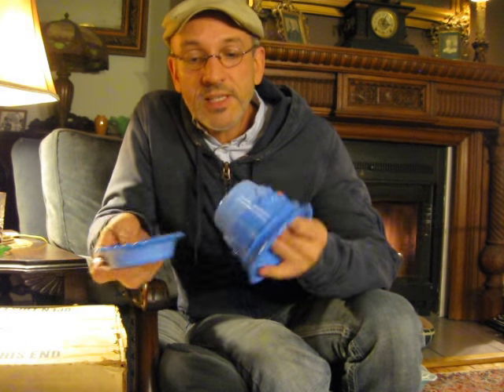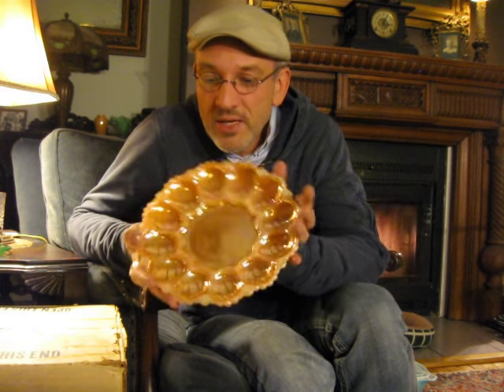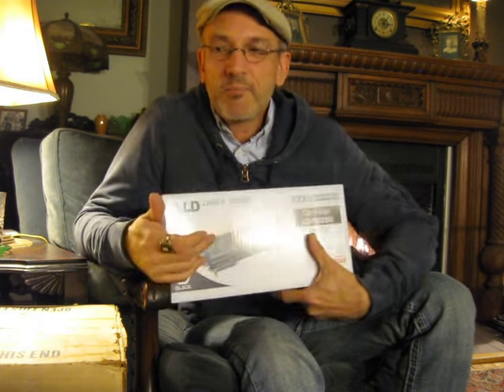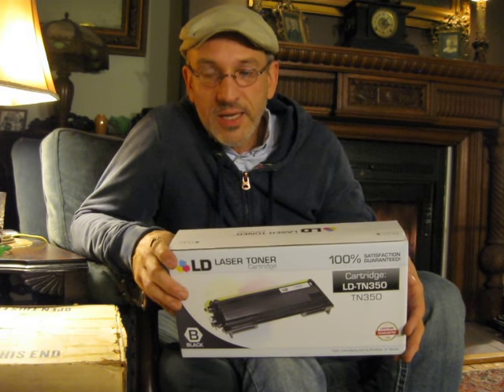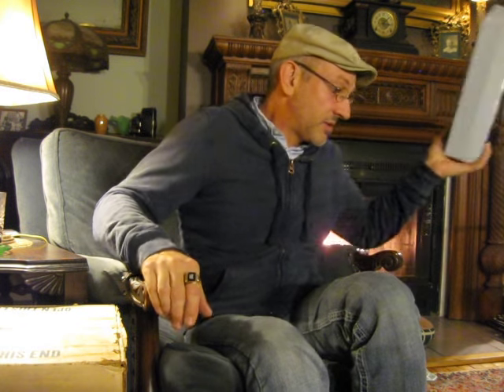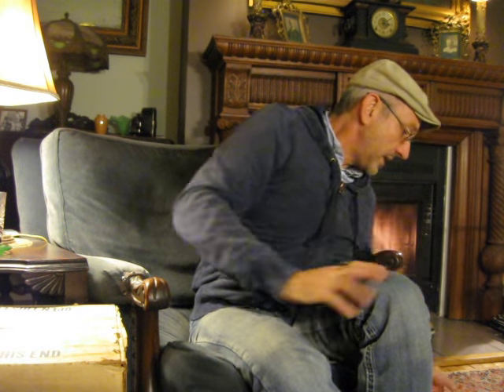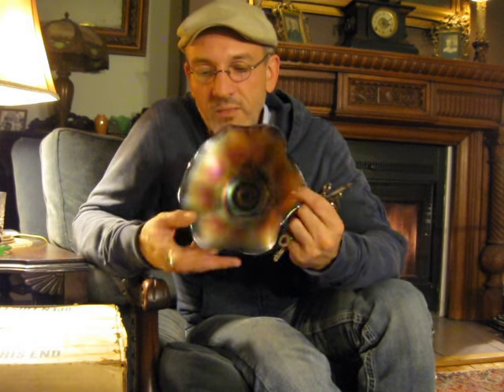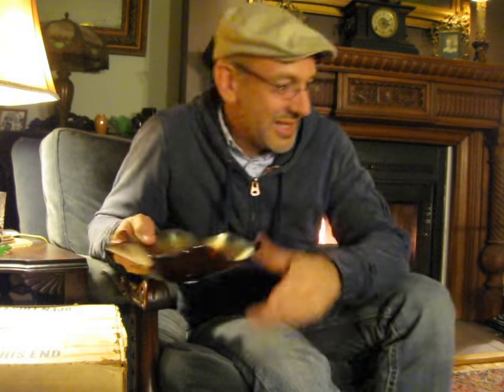Thrifting in Jersey....another early February Thrift Haul.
Just more stuff I pick up during the first week in February.